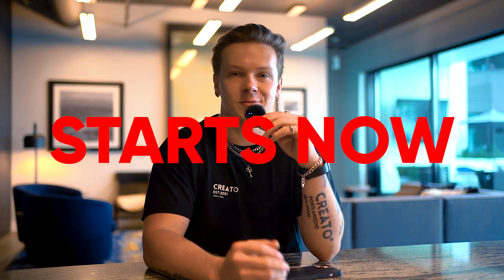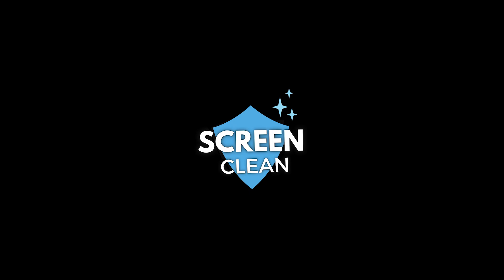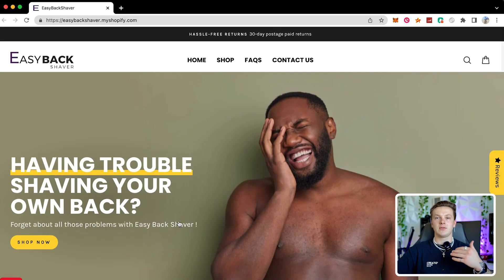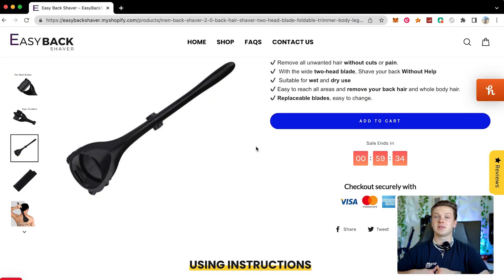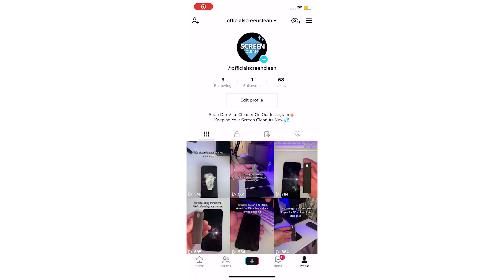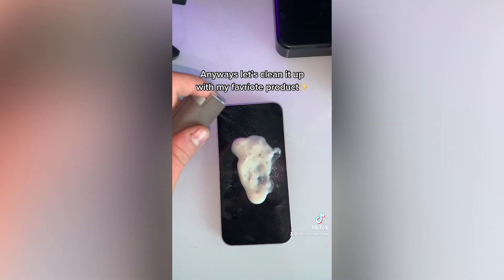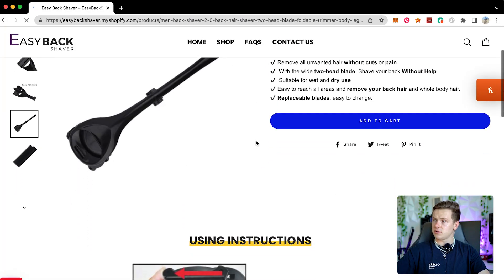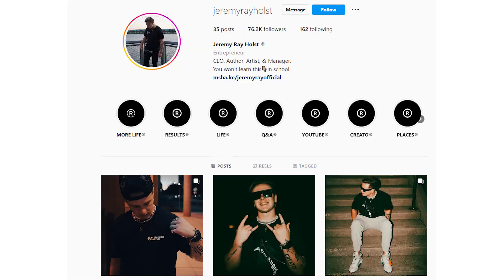I Tried Dropshipping On TikTok With $0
I Tried Dropshipping On TikTok With $0... (24 Hour Challenge)

In this video, I decided to do the 24 Hour Shopify Dropshipping Challenge With NO MONEY, From Scratch & to say the least… Actually… I'll just let you find out in the video. I will also be picking one person from the comment section to give away the brand that I build in this video too for 100% FREE (Like, Share & Comment To Enter).